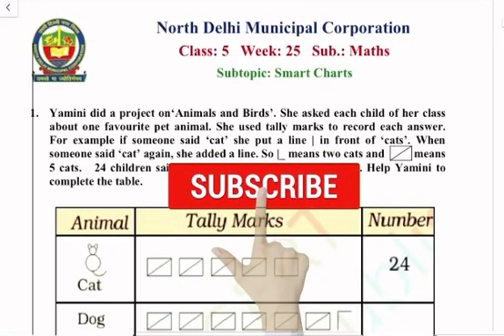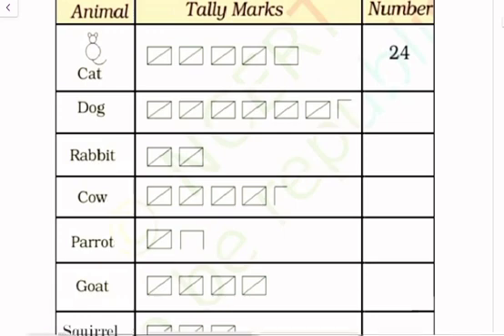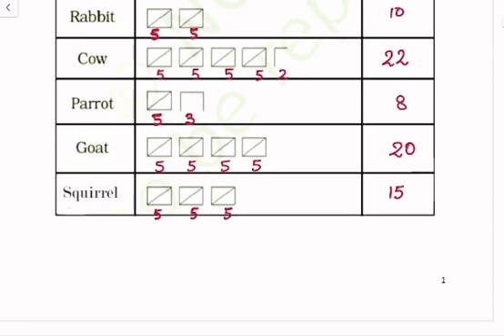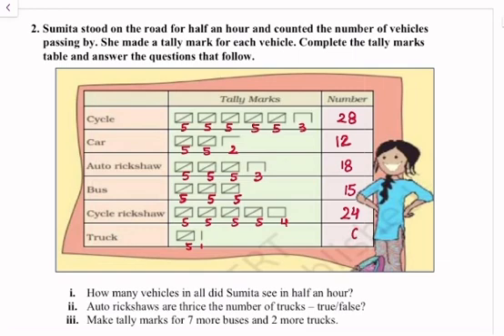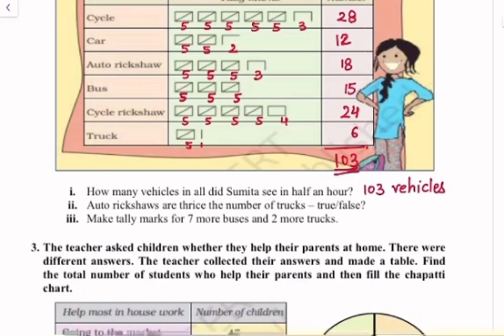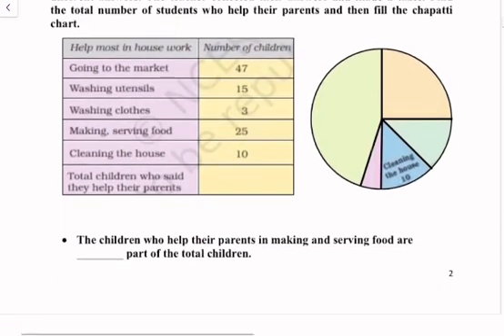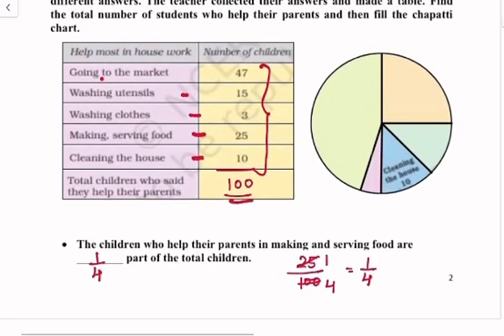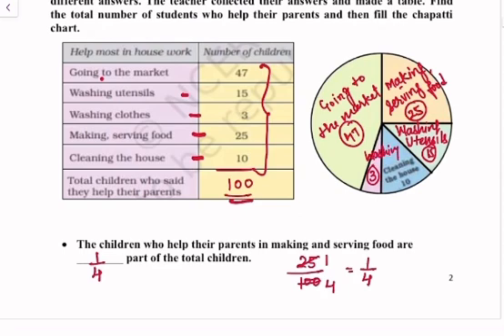Class 5 Maths | smart chart | week 25 | FirstStep | worksheet Solution 08.12.2020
8/12/2020
North  MCD worksheet Solutions
5th class